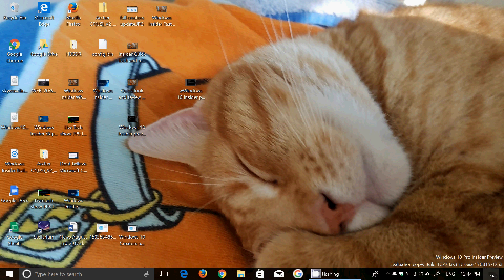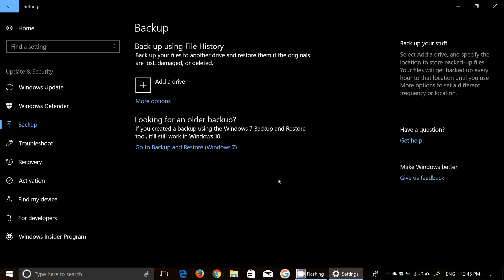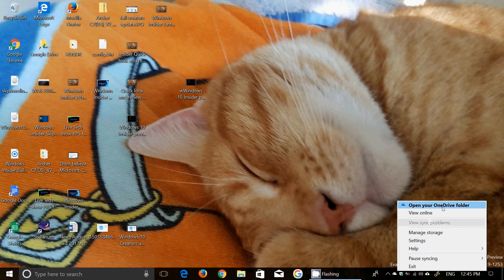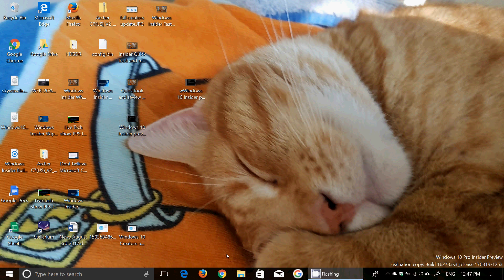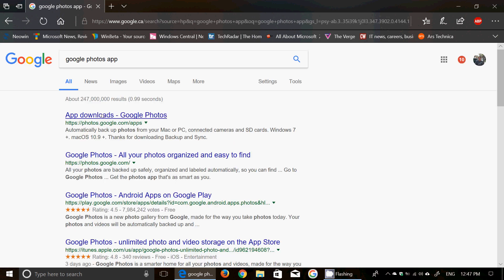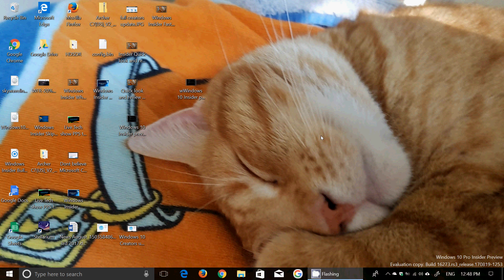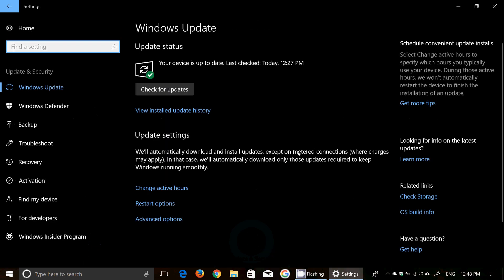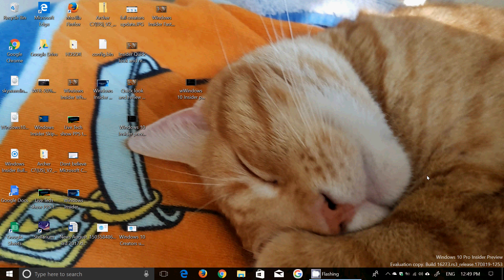Getting ready for the Fall Creators update some tips and tricks to know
We are a month away from the next big Windows 10 update called the Fall Creators update, here are some tips and tricks to get ready